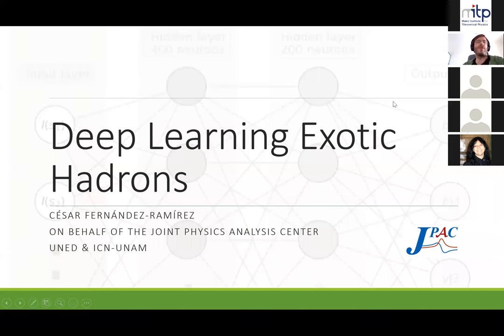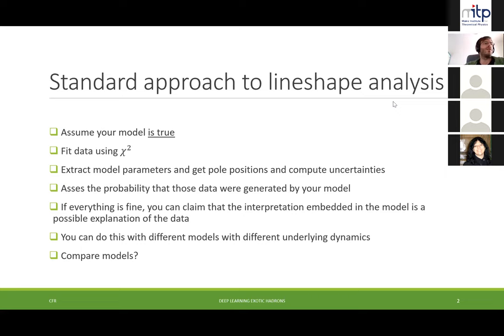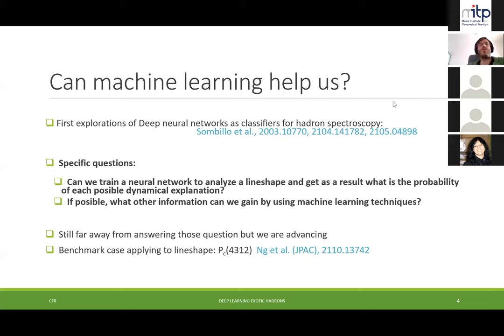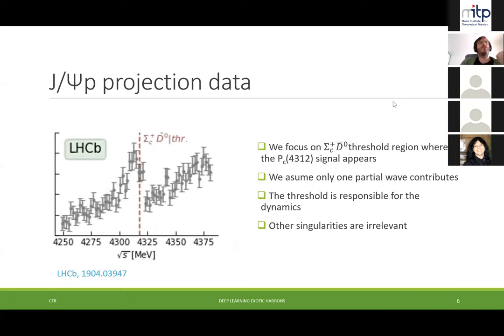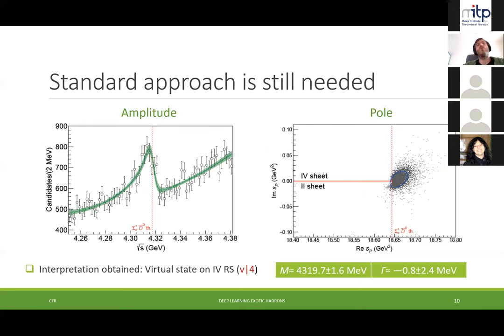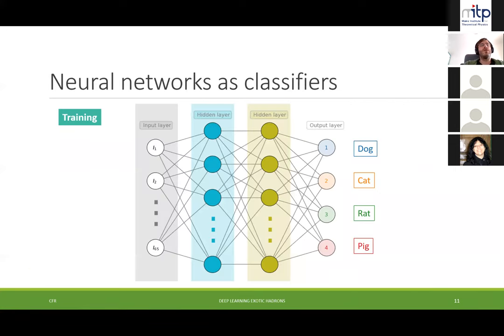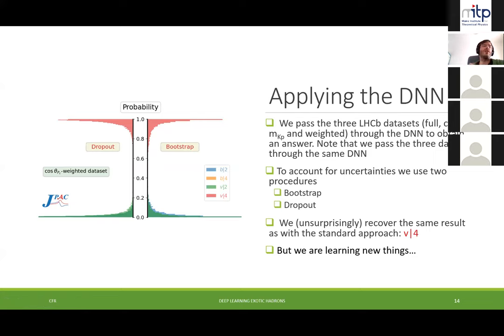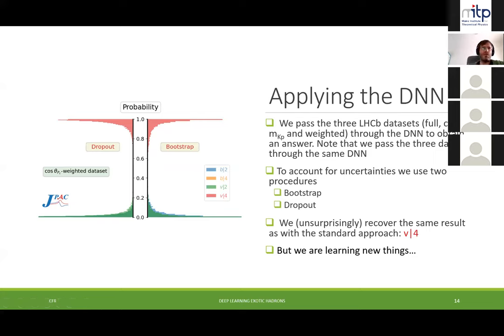Day 4, part 8: Deep Learning exotic hadrons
by Cesar Ramirez